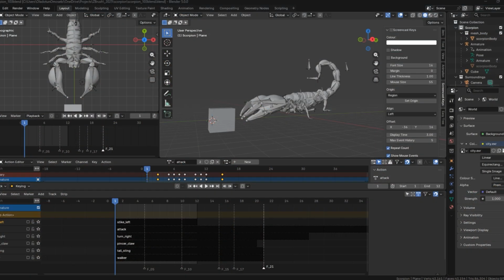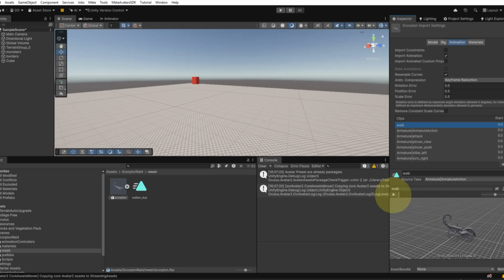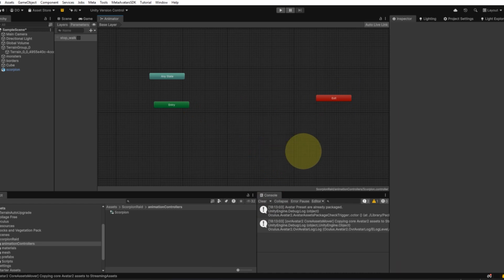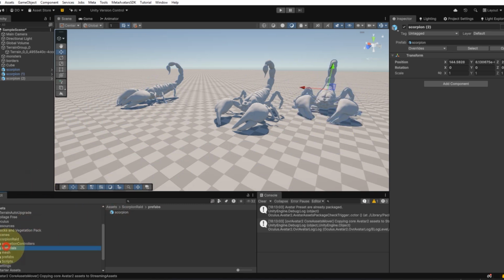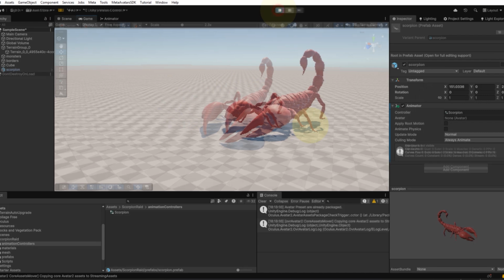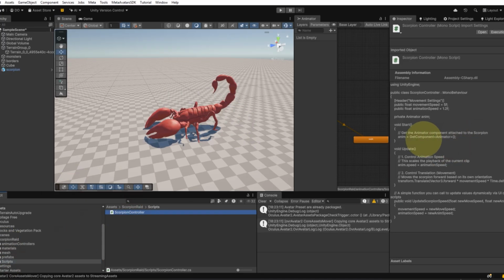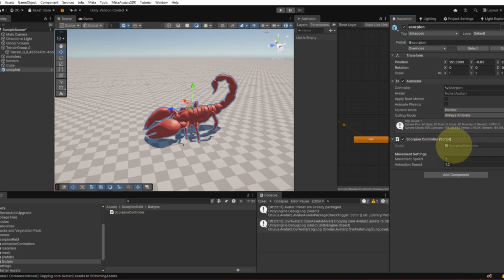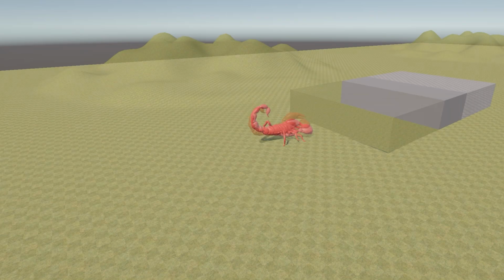Scorpion Modelling and Animation Part 4.1: Unity Integration & C# Controller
Welcome back to the series! Now that we have perfected our animation library in Blender using the NLA Editor, it is time to bring the scorpion to life inside Unity.

This video assumes a foundational understanding of C#.NET and Object-Oriented Programming (OOP) principles. We will be looking at how to translate our Blender actions into a functional character controller.

🛠️ Implementation Highlights:

Animator Controller Setup: We import our FBX model and organize the NLA strips into a Unity Animator Controller. We’ll be setting up transitions between the Walk, and the 'Turn Right' actions using Boolean and Trrigger parameters.

C# Scripting for Movement: We dive into the code to handle user input. By utilizing a modular script architecture, we trigger the specific animation states we built in the previous episodes.

Logic: We map the alternating tripod walk cycle to vertical input.

Turning: We implement the 'Turn Right' animation specifically when the scorpion hits a wall, ensuring the root motion or script-based rotation aligns with the leg work.

OOP Principles: We treat the Scorpion as a prefab and use a prefab instance in order to ensure other instances have the same behaviour later on.

The objective remains to bridge the gap between high-quality 3D modeling/animation and a fully interactive game environment.

If you are interested in the details of the script, please submit a comment.

We assume that there are numerous tutorials online to learn these tools and address them minimally in these videos, where we focus on application.

Python Course:
Keen to learn Python? Our "Python for Real Applications" course starts soon.